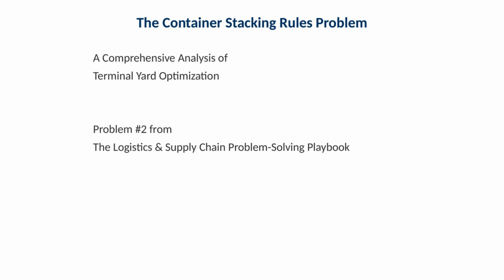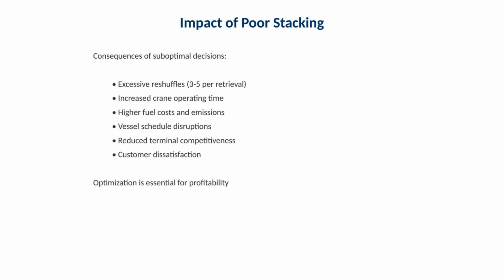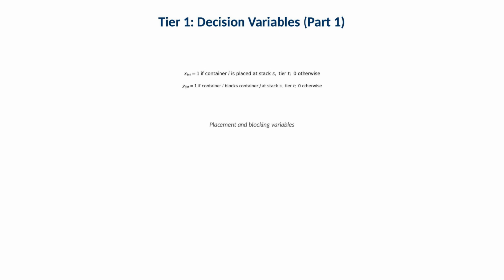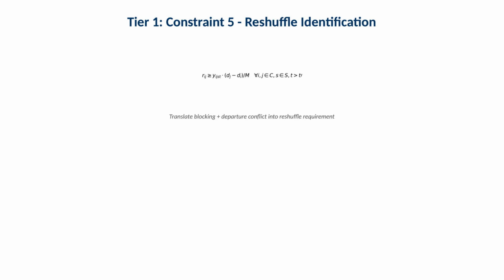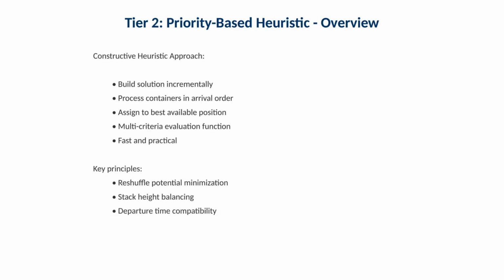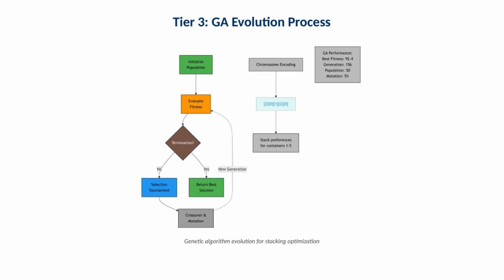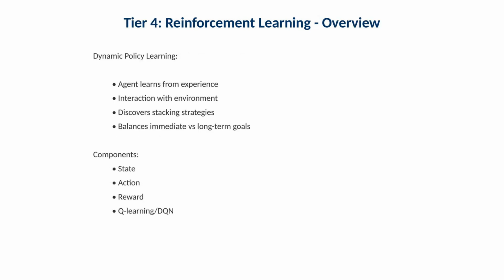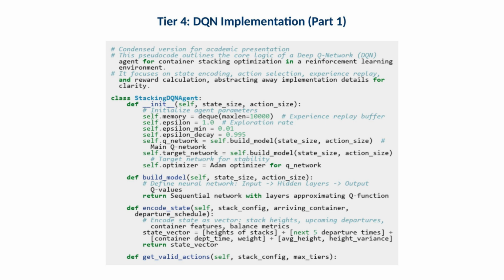Problem #2 The Container Stacking Rules Problem 1 of 2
In this video (Problem #2, Part 1 of 2), we formulate The Container Stacking Rules problem: Container stacking rules form the backbone of terminal efficiency, directly impacting the number of unproductive container movements known as reshuffles[1][3].

Books:
Part I — Container Terminal Logistics Problems (1–46)
Part II — Supply Chain Problems (47–101)

Timestamps:
00:00 - The Container Stacking Rules Problem
00:36 - Introduction & Scenario
03:45 - Tier 1: Mathematical Formulation - Overview
10:15 - Tier 2: Priority-Based Heuristic - Overview
12:38 - Tier 3: Genetic Algorithm - Overview
15:19 - Tier 4: Reinforcement Learning - Overview